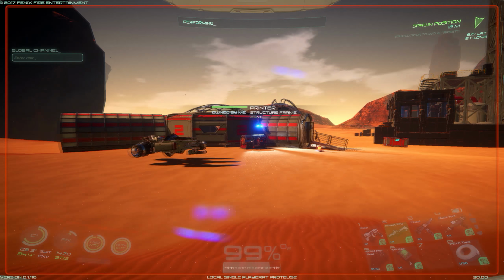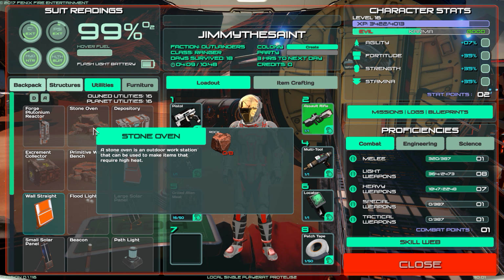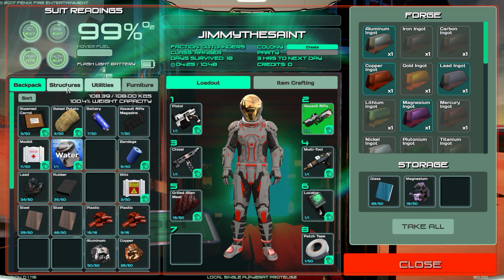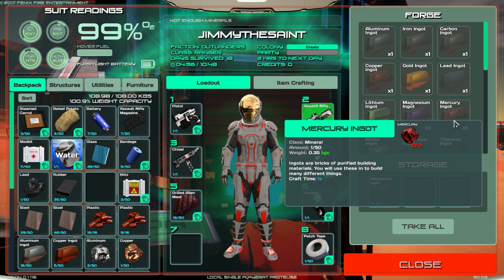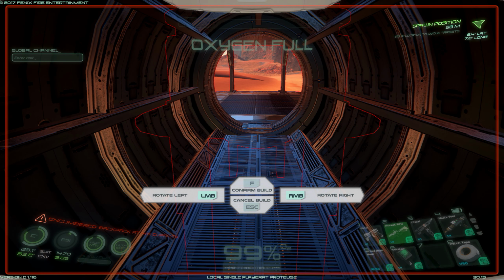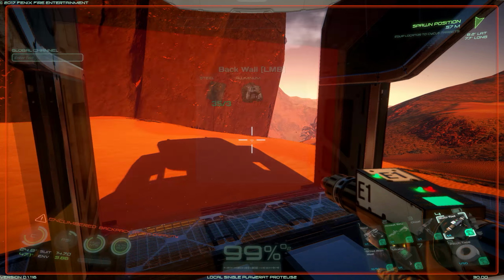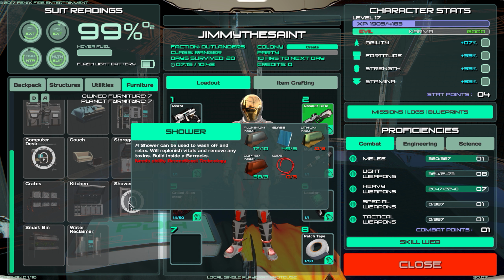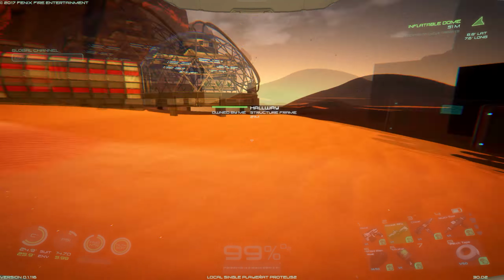Osiris New Dawn 1440p Gameplay Part 18 - INGOTS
Osiris New Dawn
The year is 2046 and mankind’s discovery of near-lightspeed "fold engine" propulsion has empowered mankind's Osiris expeditionary missions to the Gliese 581 system. You are the second colonization team sent by the U.N.E. (United Nations of Earth) to study potential habitable planets when your spacecraft malfunctions braking from light speed, forcing an emergency landing on the planet’s surface.

Overcome the dangers of an environment with ever-changing weather conditions by building a central base, expanding the structure further with modular units to grow food, create research centers, manufacturing bays and more. To further advance technologies and thrive on the planet, traverse into a world filled equally with alien beauty and terrors that will freeze your blood. Osiris is a beautiful game that uniquely combines inventive crafting, curious exploration, and skillful FPS combat gameplay that highlights the beauty and horror of exploring a foreign, yet gorgeous alien system - an experience that's neither safe nor for the timid.

Intro music is cut from "Hero Theme" by MK2